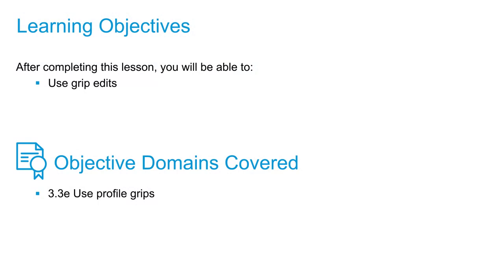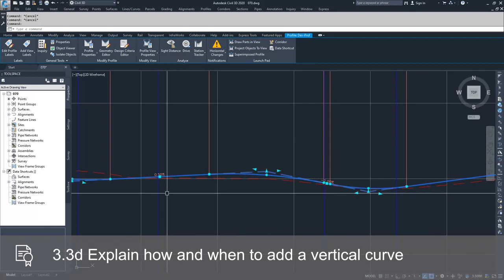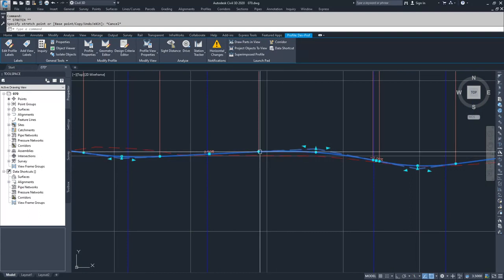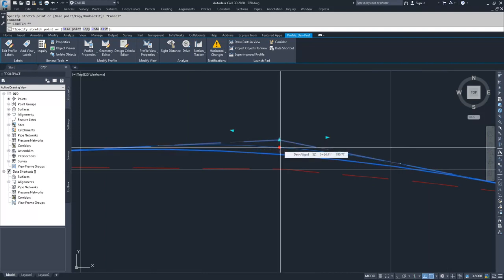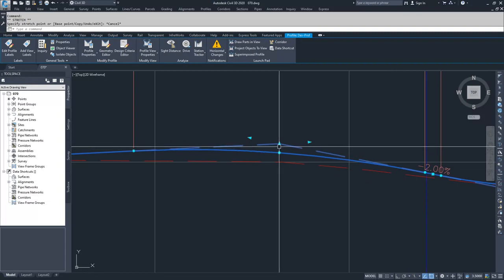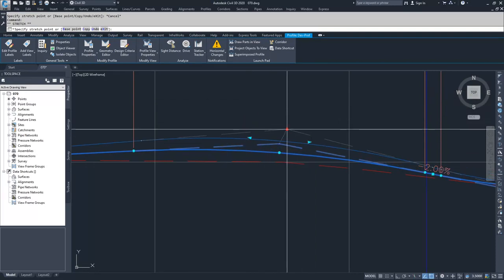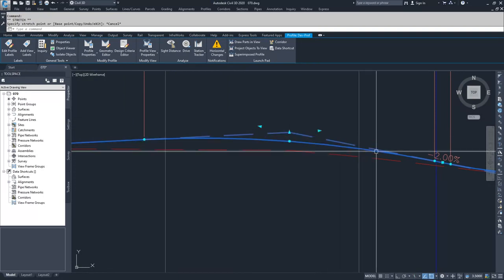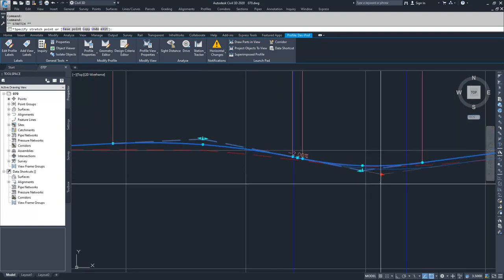How to Grip editing profiles of Alignments and Profiles in AutoCAD Autodesk